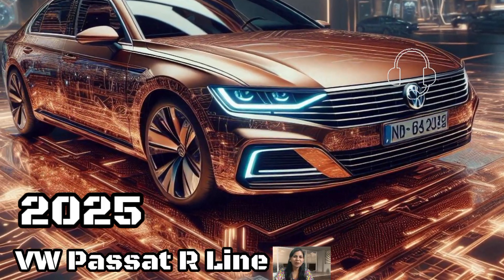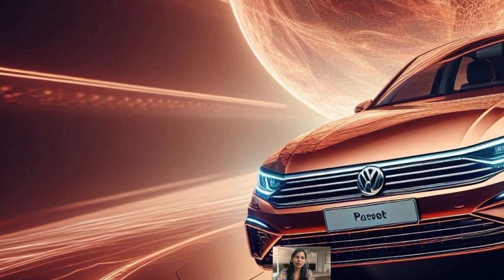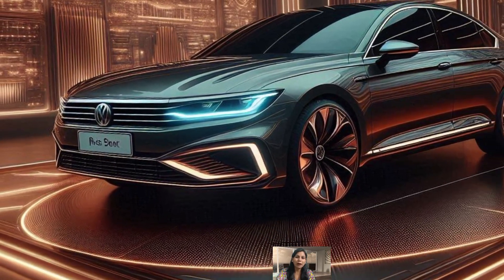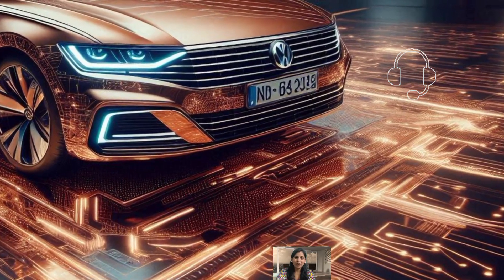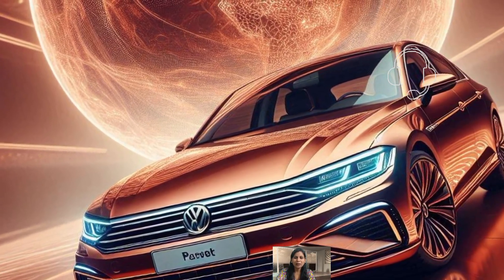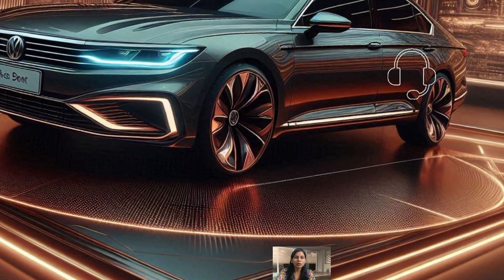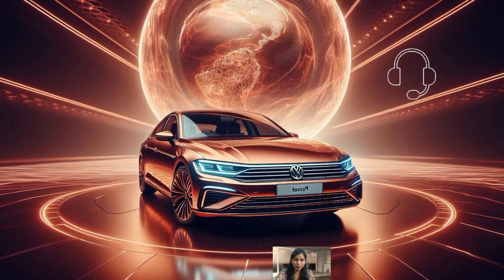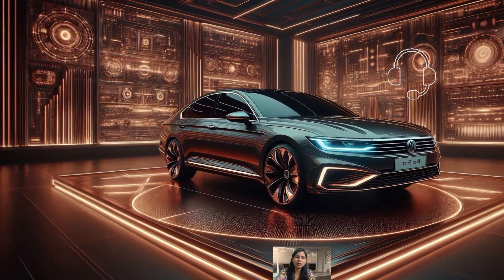2025 Volkswagen Passat R-Line 🚙 A Sporty Twist on a Classic Family Sedan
We Share 2025 Volkswagen Passat R-Line 🚙 A Sporty Twist on a Classic Family Sedan
The 2025 Passat Variant is all about aerodynamics and elegance. Its striking daytime running lights, svelte LED light strip that across the grille, and front bumper are all present. That LED strip illuminates at night, adding to the Passat's attractive appearance.

The Passat has clean bodywork, bright LED headlights, and a sculpted hood from the exterior. The back end features a curved design with a beautiful three-dimensional light strip, and the roof has a gradual slope.

You'll enter a completely updated cabin as you go inside. It has a big 12.9-inch infotainment screen and a digital instrument cluster, or if you're looking for something even larger,

Topic Cover
Volkswagen Passat R-Line 2025 review and features
Volkswagen Passat R-Line vs. Honda Accord Sport comparison
Volkswagen Passat R-Line interior design and options
Volkswagen Passat R-Line performance specs and upgrades
Volkswagen Passat R-Line fuel efficiency and mileage
2025 Volkswagen Passat R-Line vs. Toyota Camry XSE comparison
Volkswagen Passat R-Line safety features and ratings
Volkswagen Passat R-Line pricing and lease offers
Volkswagen Passat R-Line maintenance and reliability tips
2025 Volkswagen Passat R-Line owner reviews and experiences